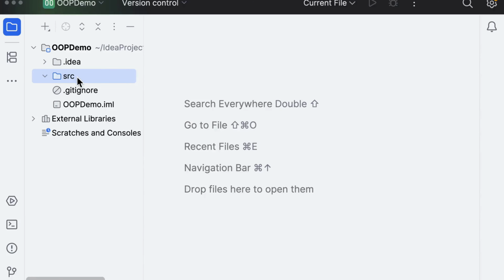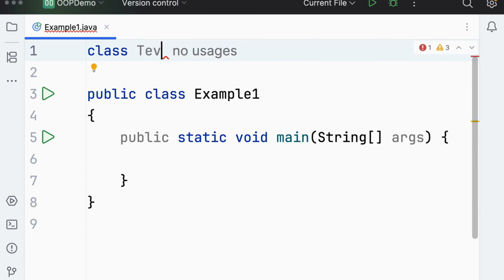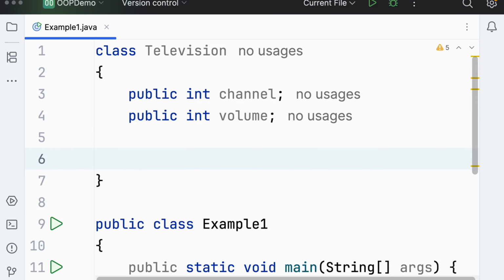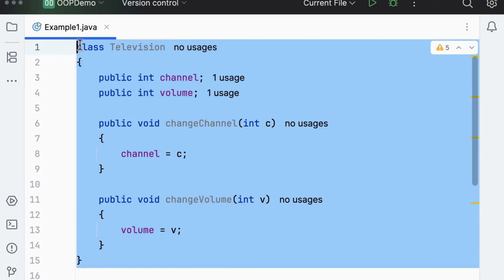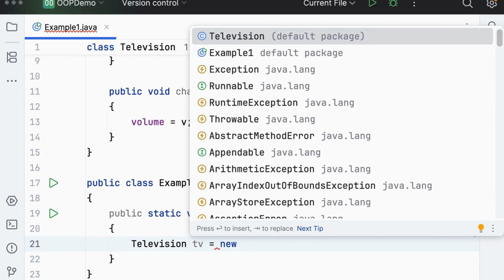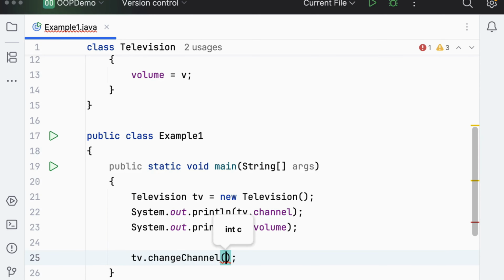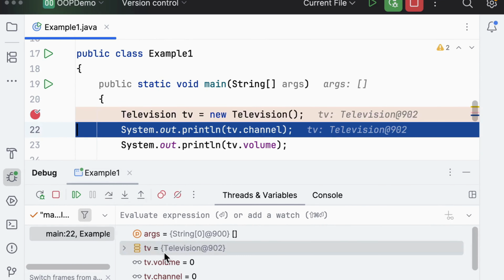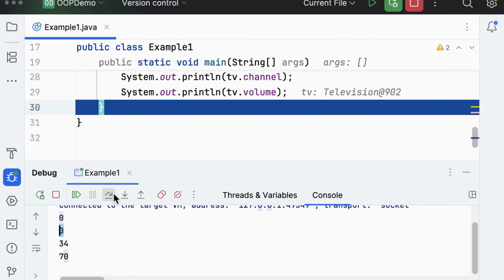How to Develop a Television Class in Java | OOP Class Design Example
In this video, learn how to develop a Television class in Java using Object-Oriented Programming (OOP) concepts. We design a real-world Television class step by step by identifying attributes, behaviors, and applying encapsulation.

This example is perfect for beginners who want to understand class design, real-world object modeling, and Java OOP fundamentals.

📌 What you’ll learn in this video:

Understanding the Television as a real-world object

Identifying class name and responsibility

Defining attributes (channel, volume, power)

Defining behaviors (on/off, change channel, adjust volume)

Applying encapsulation in Java

Creating objects of Television class

🎯 Ideal for Java beginners, OOP learners, and interview preparation.